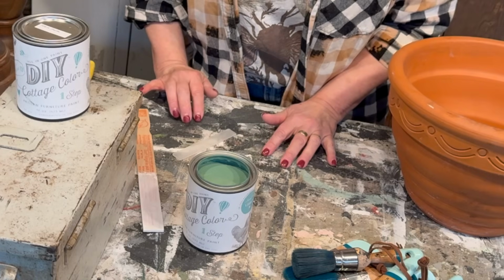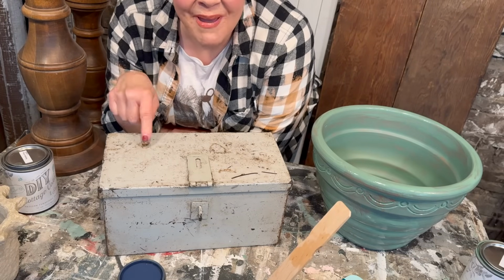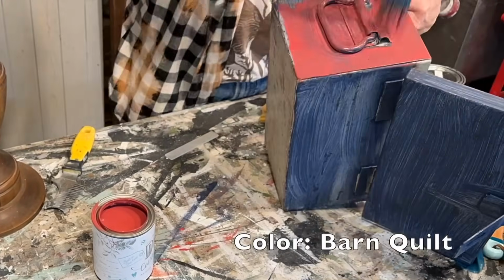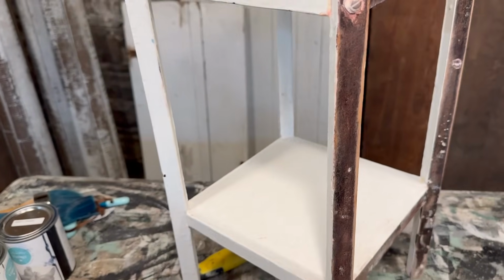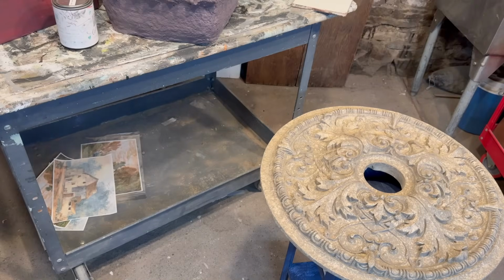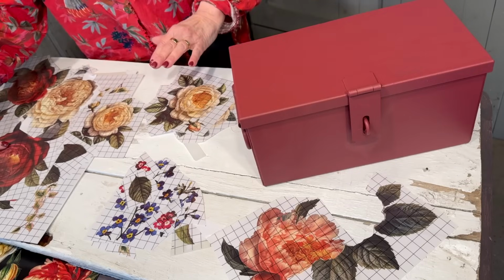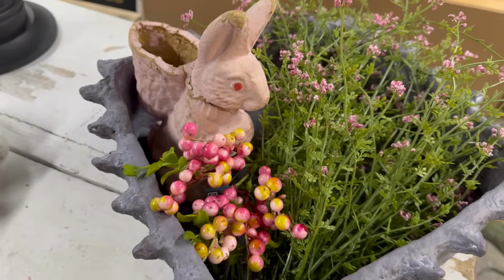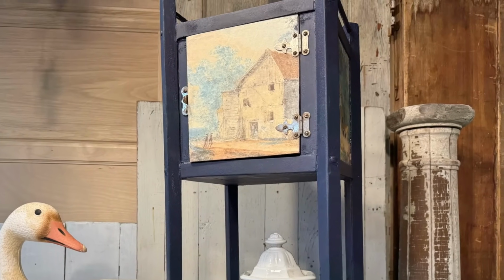SIX PROJECTS WITH SIX NEW JRV Cottage Colors by Debi's DIY Paint.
We hunted the barn and the basement for some projects with challenging surfaces to try the new JRV Cottage Colors

This Video is part of a playlist by Debi's DIY Paint to share this new color release. You can watch the other videos here:

SUPPLIES:
JRV Cottage Colors in two sizes:

Join us LIVE Mondays and Wednesdays at 1:30 EST for excellent creative projects and lots of chat.